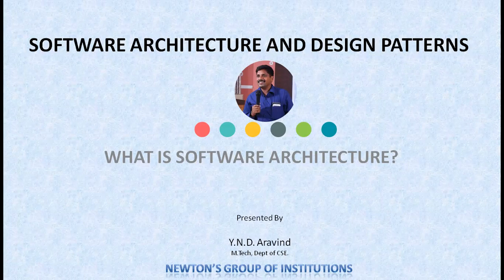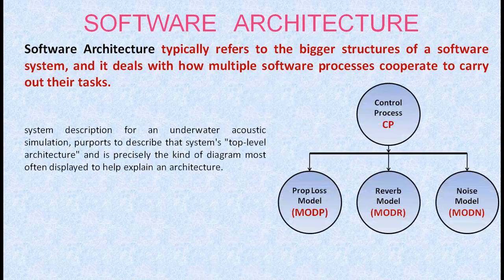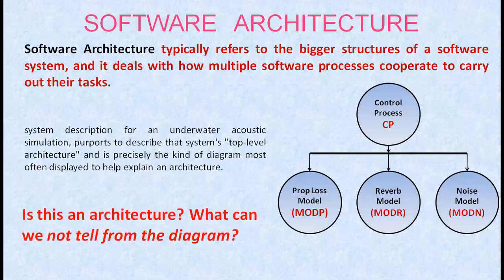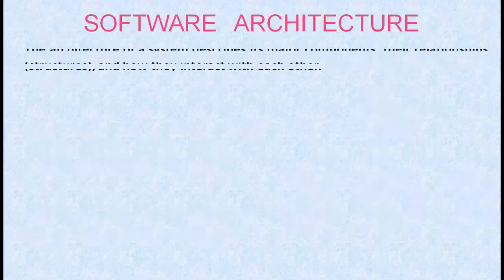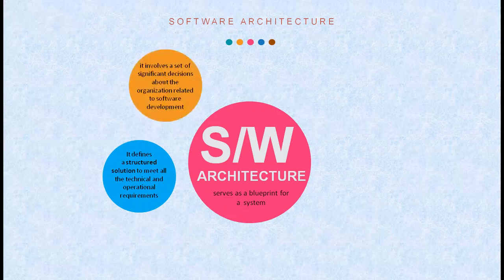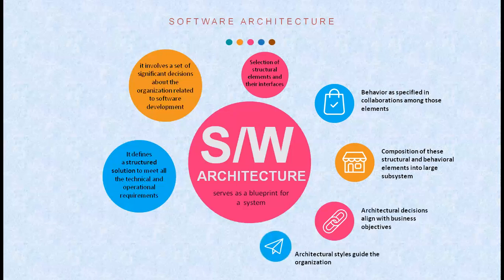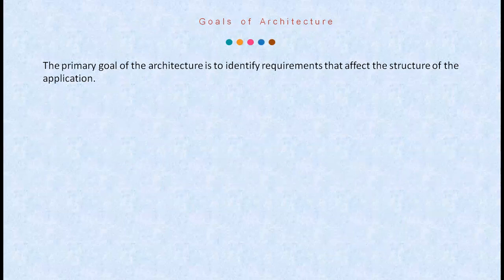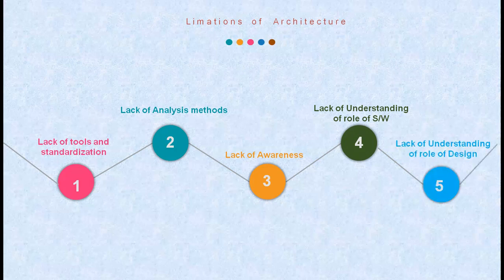Envisioning Architecture | What is Software Architecture? | SADP Part-1 by Mr. Y.N.D.Aravind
I started this channel based on the idea that it is always good to learn something new every day. It is always been my belif that you can't put information in other peoples heads. if you find a way to show them something, they can use their own intelligence to learn. This is my approach to teaching , trying to be both informative while allowing the viewers to find their own way of learning. I have spent the last 20 years in various capacities.
   We know that many students struggle with maths & that many parents need good teacher to help and guide their children succed. My goal is to share my knowledge with simple methods that make learning maths more easy to students of all ages.